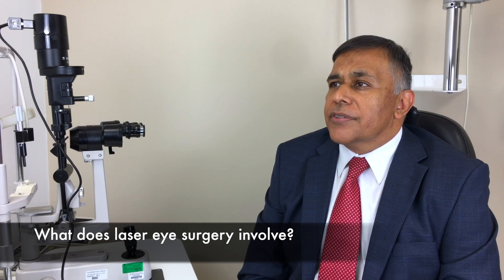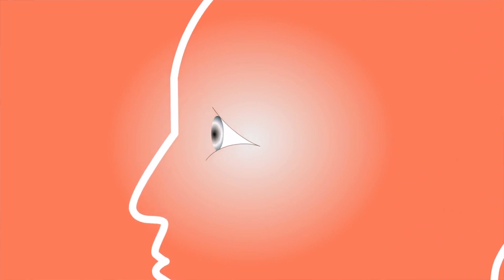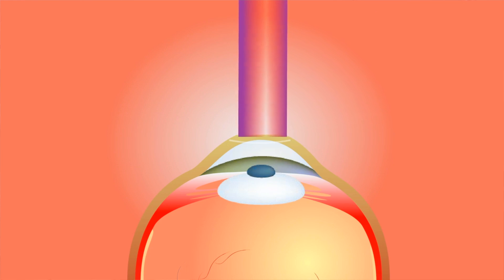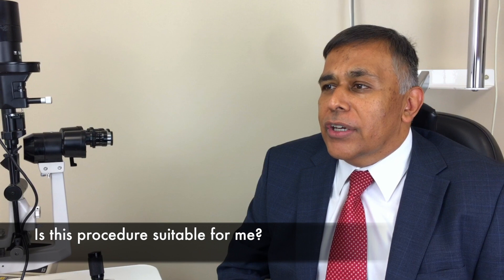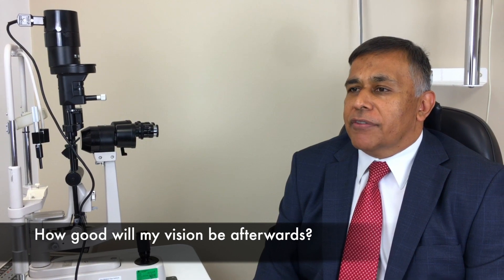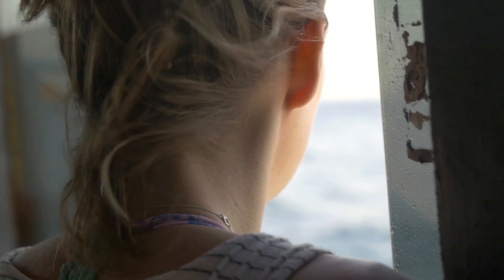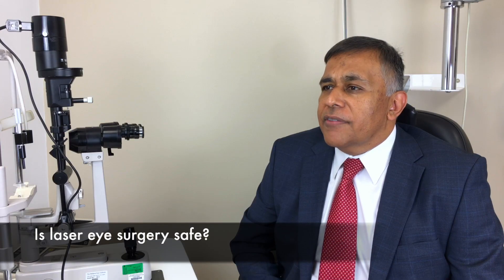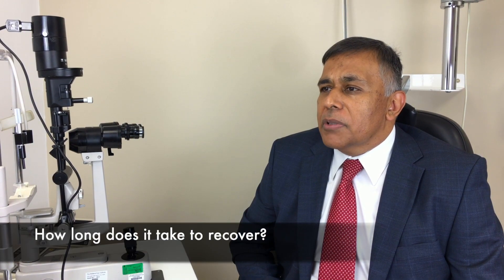What is Laser Eye Surgery?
Our very own ophthalmic consultant Professor Sunil Shah explains what Laser Eye Surgery is and answers some frequently asked questions.